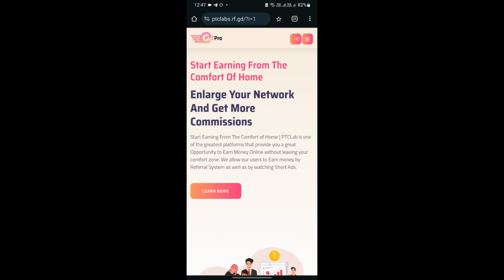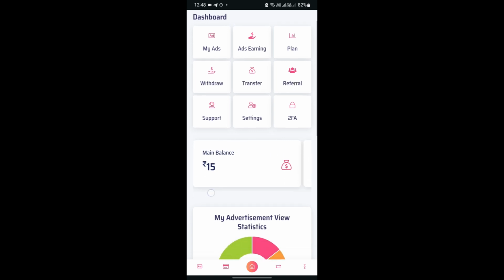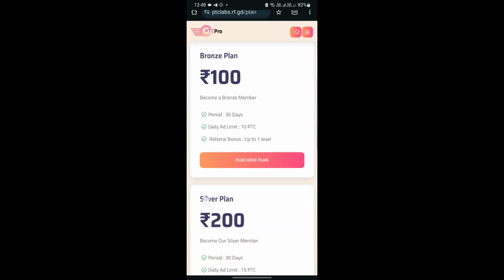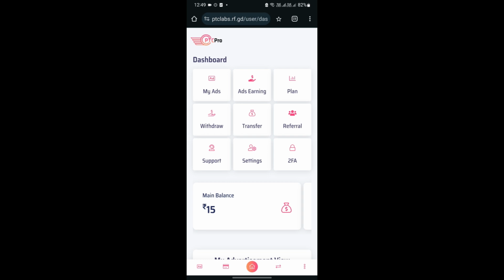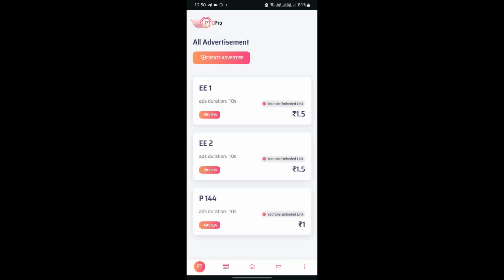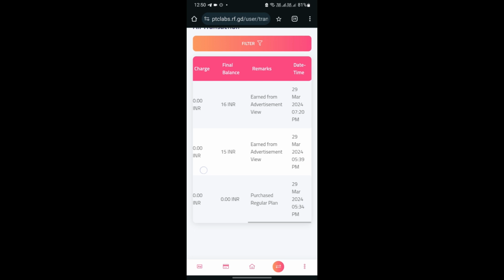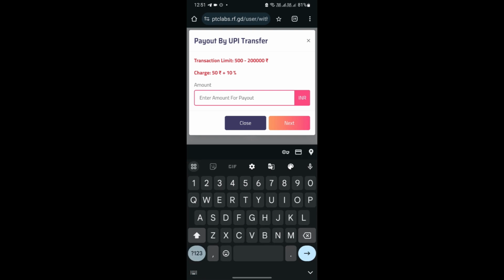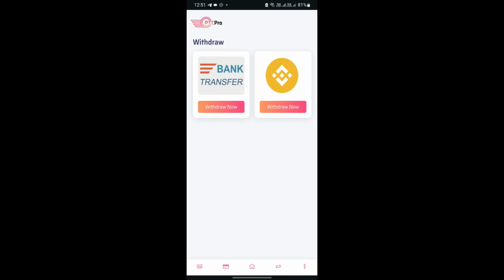Best Pay Per Click Website to Earn Money | 2024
🔍 Discover the Best Pay Per Click Website to Earn Money in 2024: PTC Pro Website

Looking to maximize your earnings through pay-per-click (PPC) advertising? Join us as we explore the top-rated PTCPro Website and uncover how it can help you generate income online. From understanding the ins and outs of PPC marketing to leveraging the features of PTCPro Website for maximum profitability, this video has everything you need to kickstart your journey towards financial success in 2024.

🚀 What You'll Learn:

Insights into the concept of pay-per-click advertising and how it can be a lucrative income stream.
A detailed review of the PTCPro Website, highlighting its features, benefits, and earning potential.
Step-by-step guidance on how to get started with PTCPro Website and make the most out of its platform.

Tips and strategies for optimizing your PPC campaigns to boost your earnings and achieve financial goals.

Empower yourself with the knowledge and tools needed to thrive in the world of PPC advertising. Whether you're a beginner looking to explore new earning opportunities or a seasoned marketer seeking to enhance your strategies, this video provides valuable insights and actionable advice to help you succeed with PTCPro Website in 2024 and beyond.

🎯 Ready to take your earning potential to new heights with the best pay per click website? Tune in now and unlock the secrets to success with PTCPro Website!